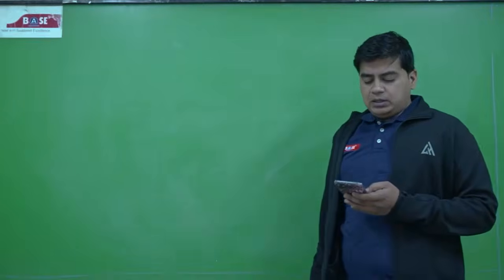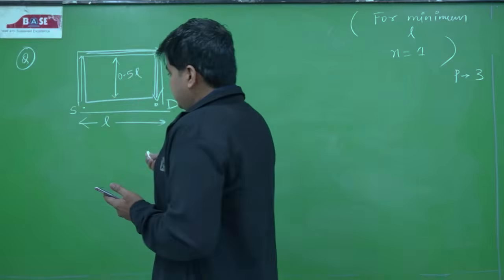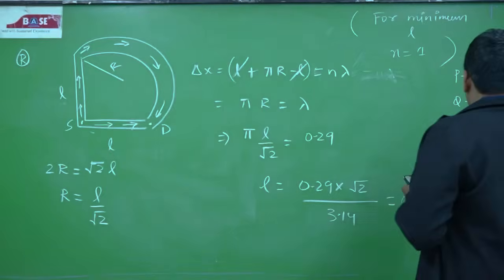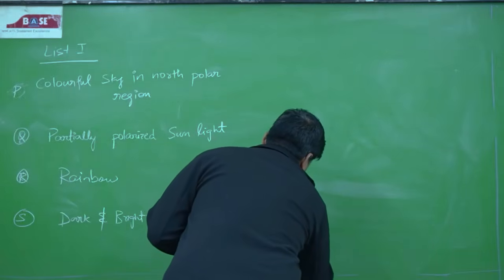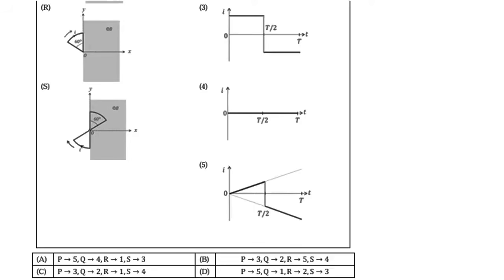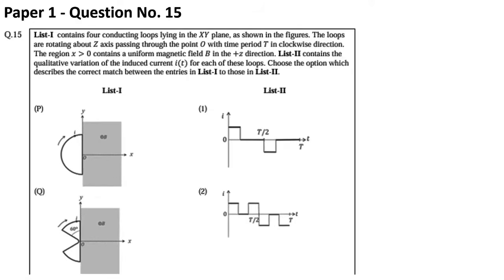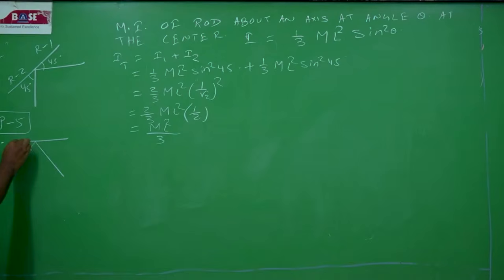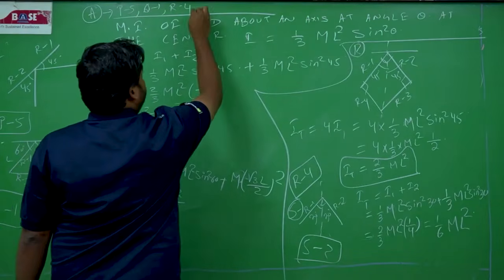JEE (Advanced) 2026 Physics Video Solutions of Official Paper 1 (Q. 13 - Q. 16)